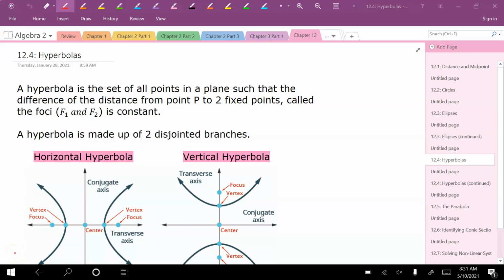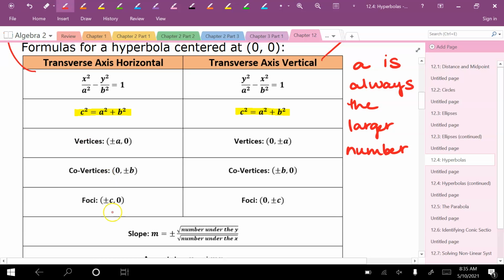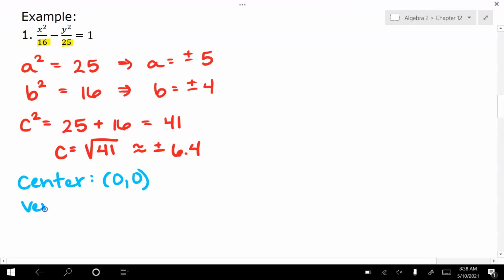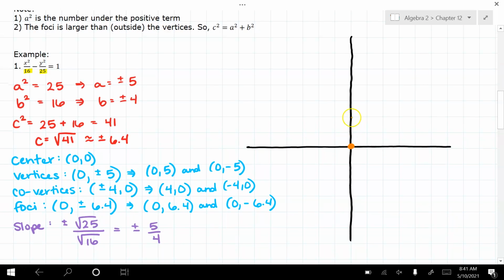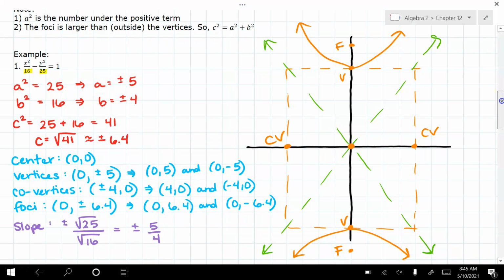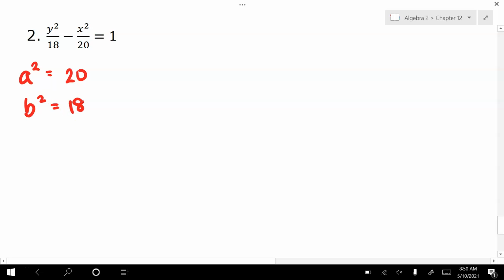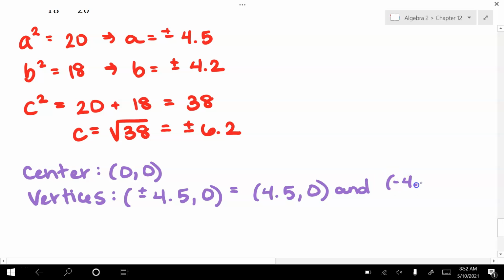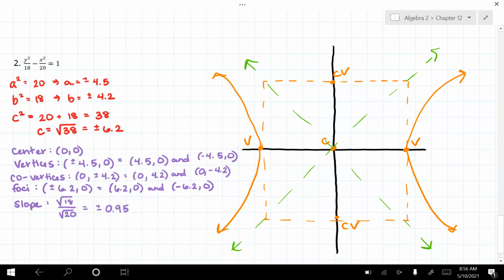Algebra 2 - 12.4 Hyperbolas Part 1